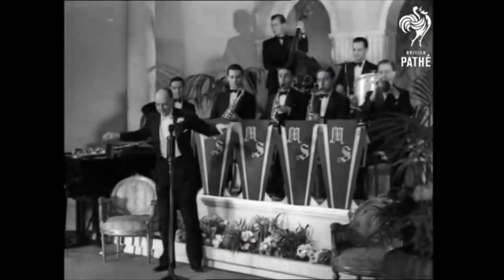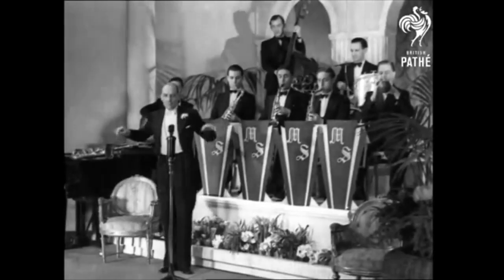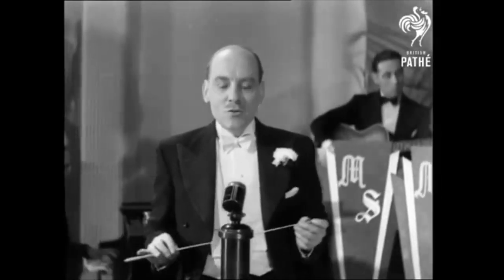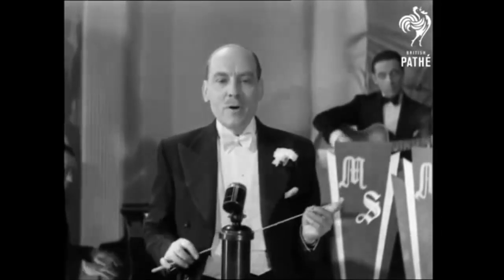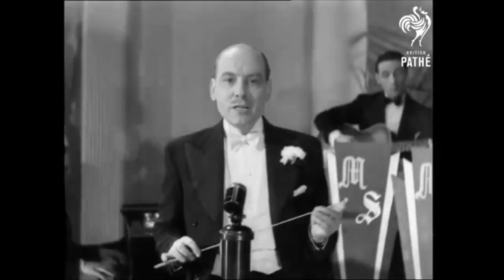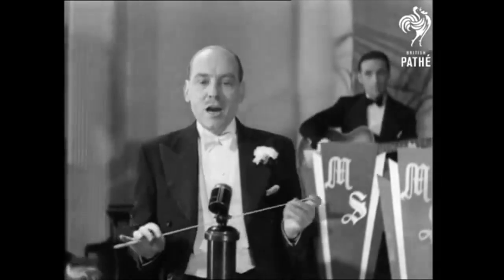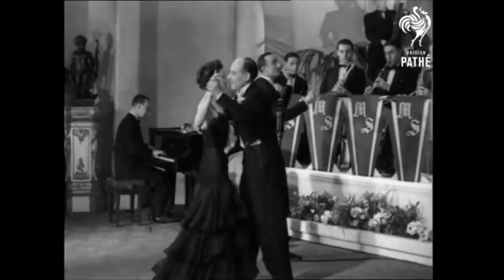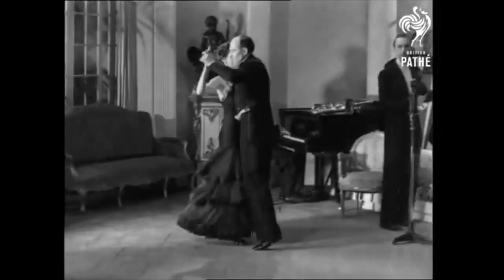MAXWELL STEWART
5 times World Champion in Professional ballroom 1924,25 with Barbara Miles 1926,1928,1980 with Pat Sykes